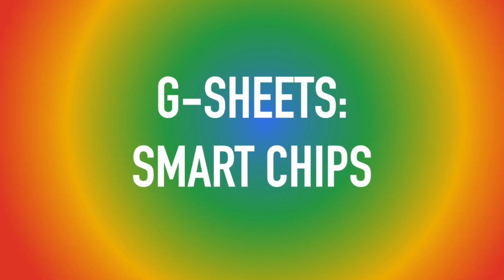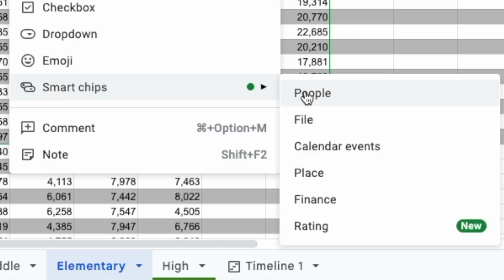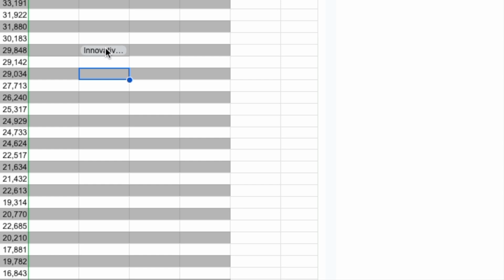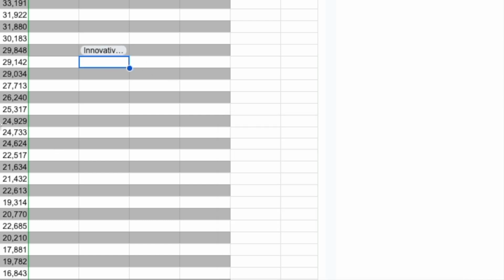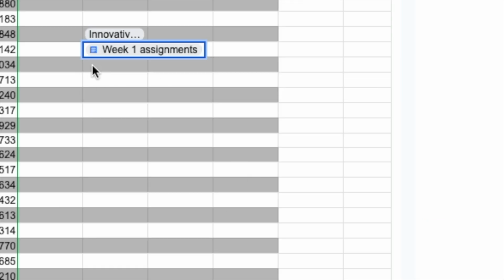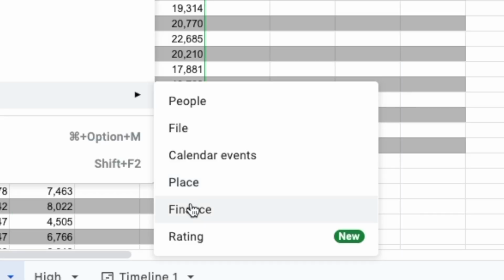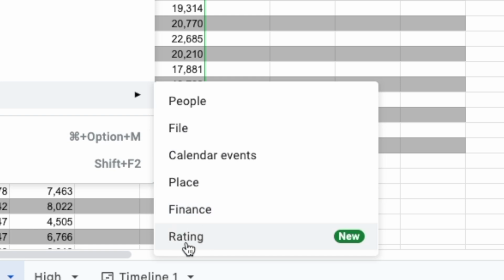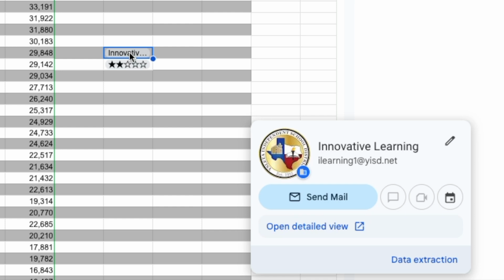Mini-Minute with Google: Using Smart Chips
This video demonstrates how to use Smart Chips in Google Sheets.